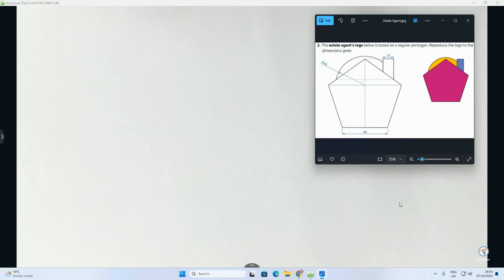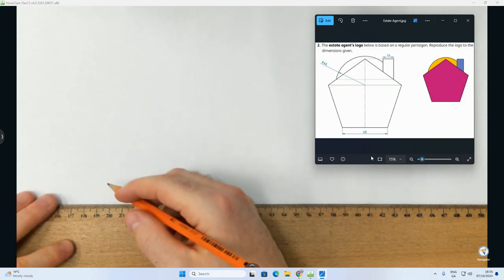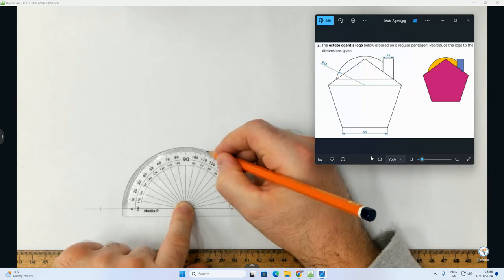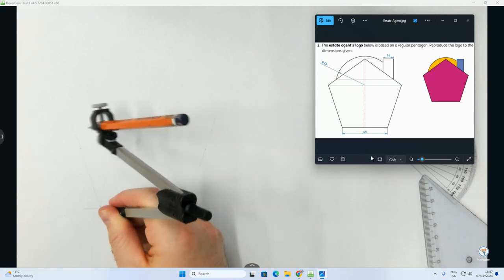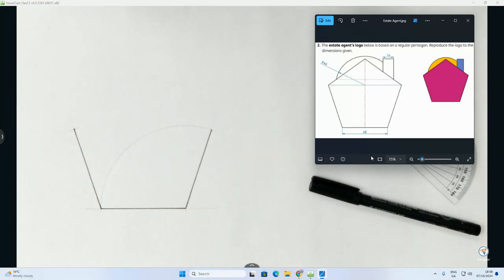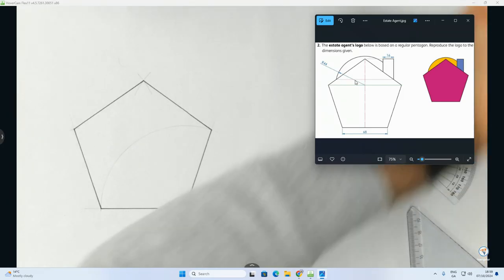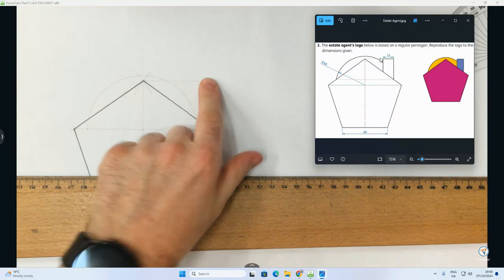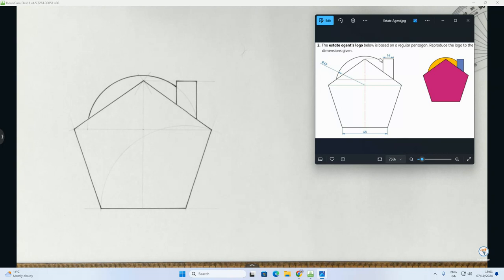Polygons - Pentagon Estate Agent Logo